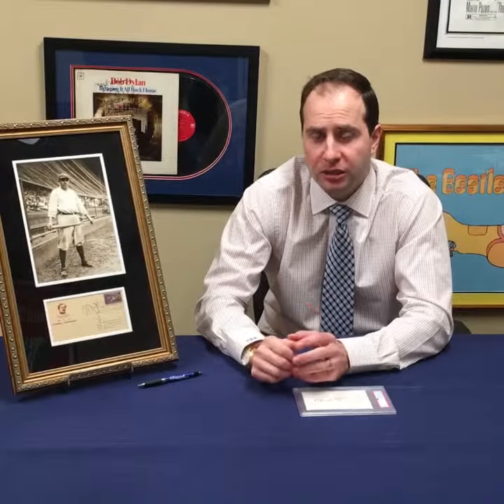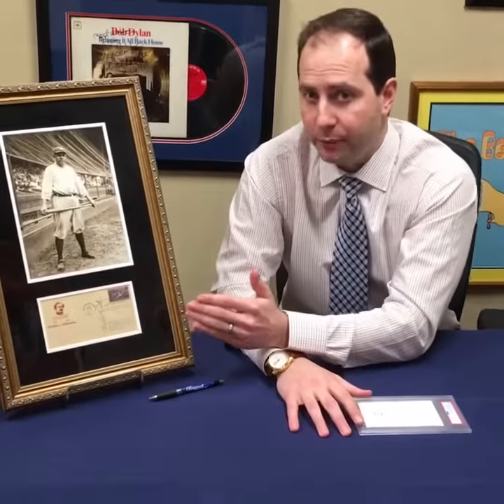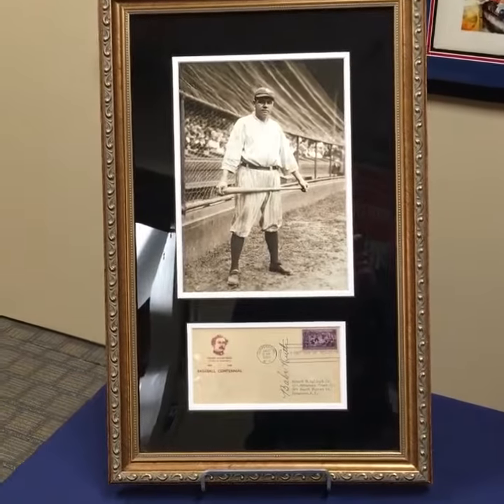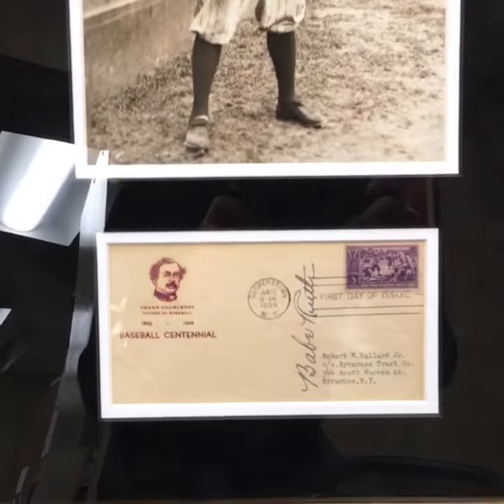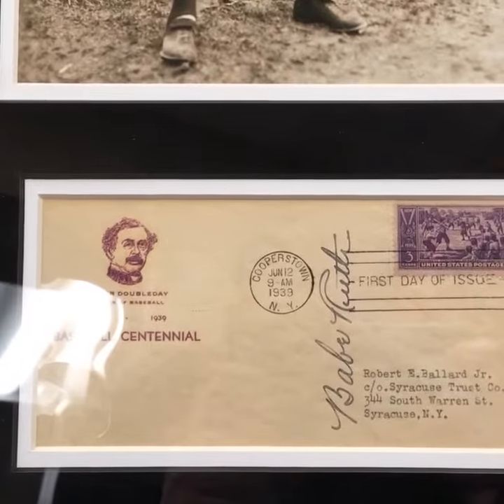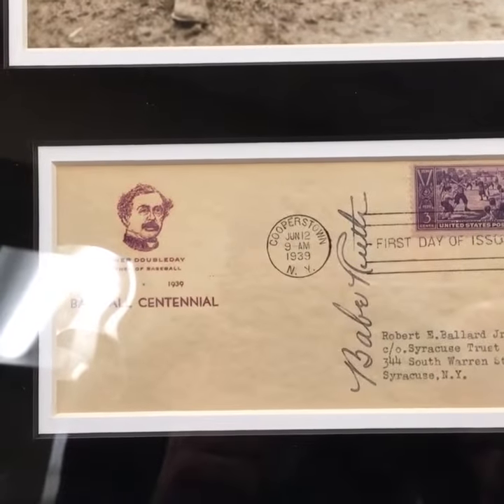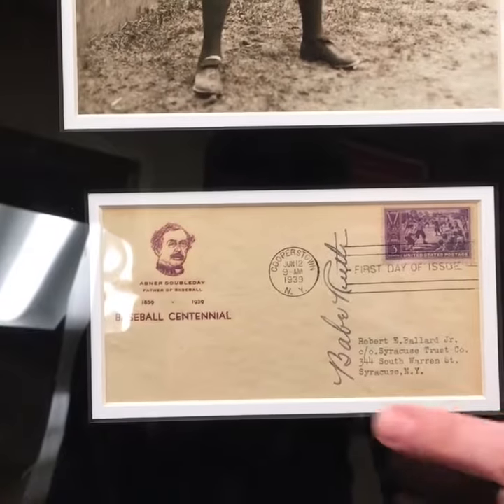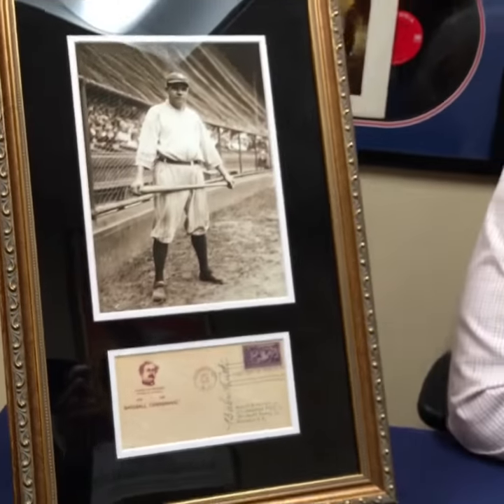1939 Babe Ruth signed envelope from the Grand Opening of the Baseball Hall of Fame